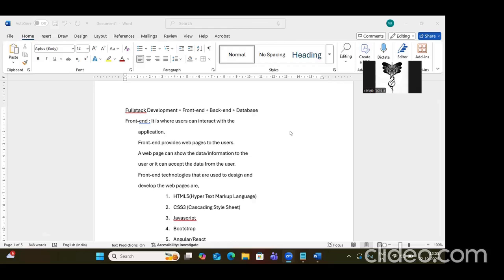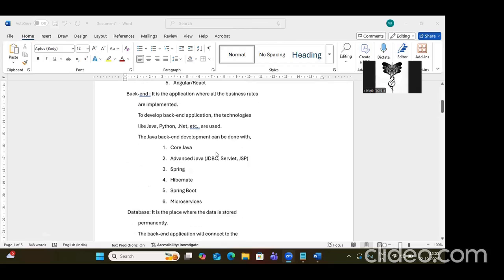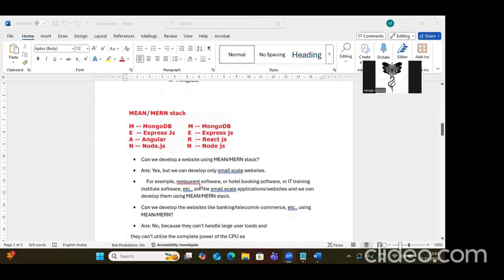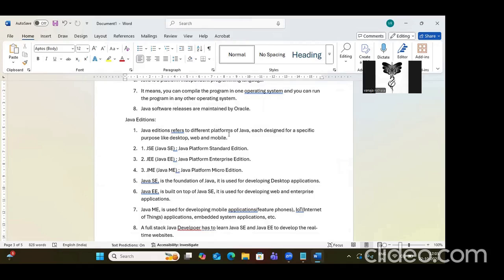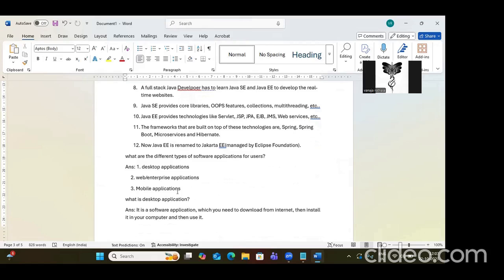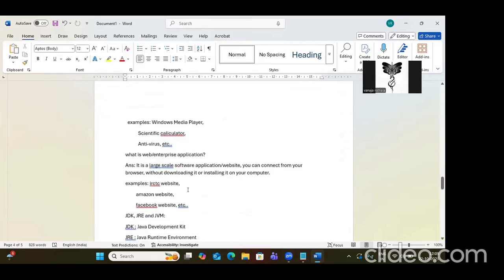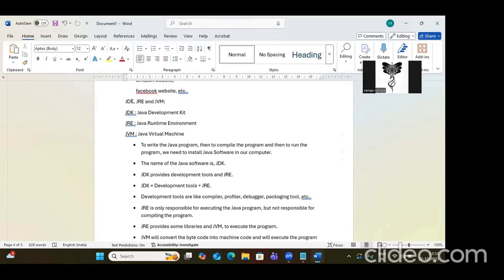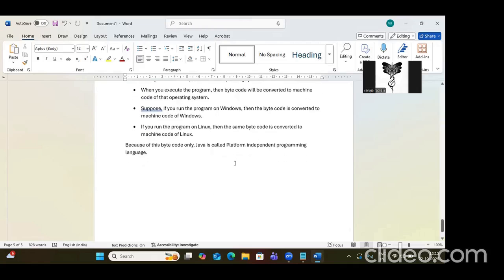Java Full Stack Development full course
Overview:
This course equips learners with end-to-end skills in full stack web development using Java. It covers backend architecture, frontend integration, and deployment workflows essential for building scalable, secure applications.
Topics Covered:
- Core Java, OOPs, and Collections
- Spring Boot, REST APIs, and Microservices
- Frontend with HTML, CSS, JavaScript, and React
- Database integration with MySQL and H2
- Authentication, authorization, and security best practices
- DevOps basics: Docker, CI/CD pipelines
- Real-world projects and deployment strategies